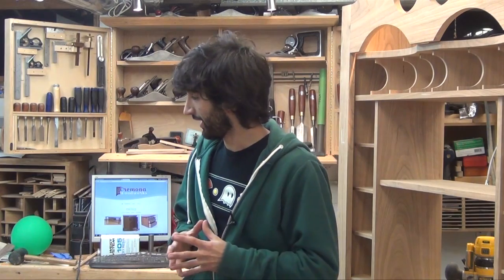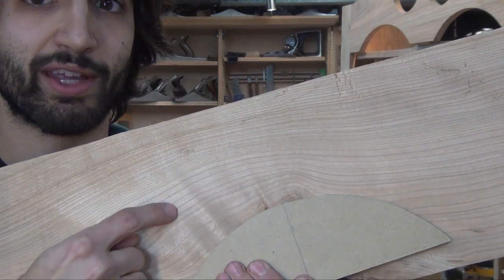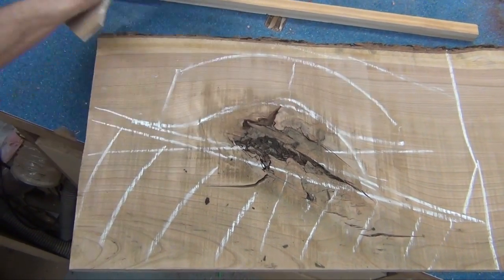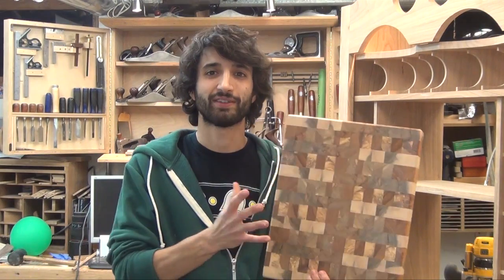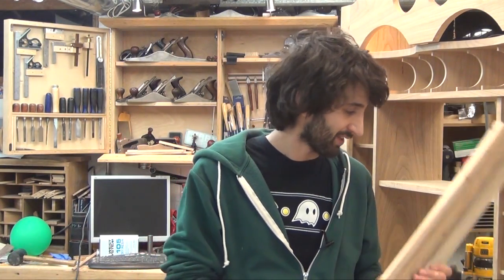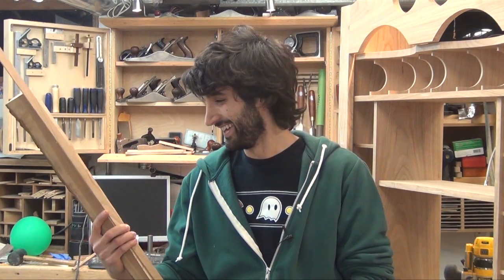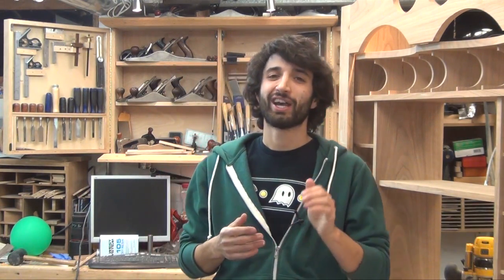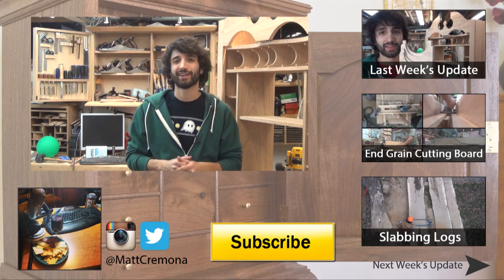Matt's Weekly Shop Update - Dec 15 2014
This week I got started on the arched top doors for the upper case of the secretary desk.  I got the stock all selected and rough milled from some amazing boards.

I answer the question: If I don't have a jointer, planer, or drum sander, can I still make end grain cutting boards?

New segment announcements!  Send me your questions!